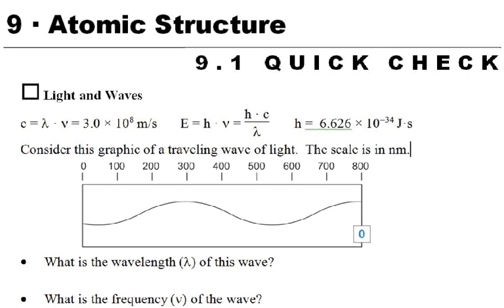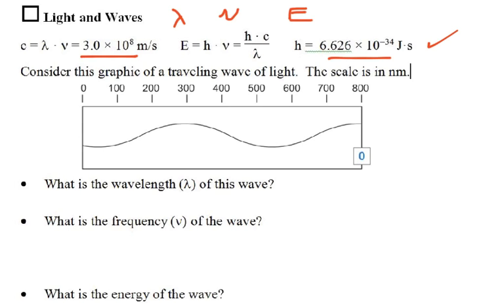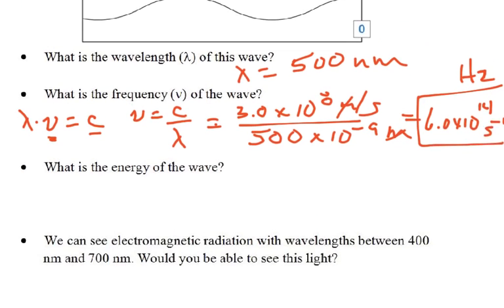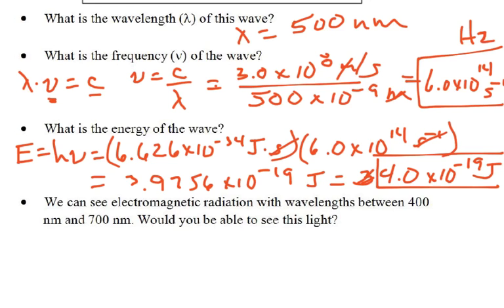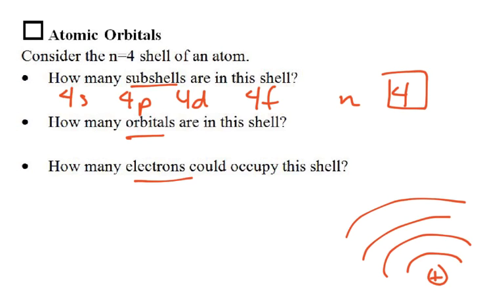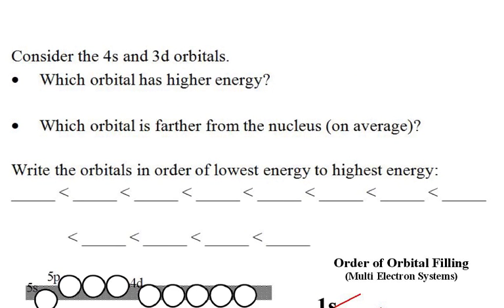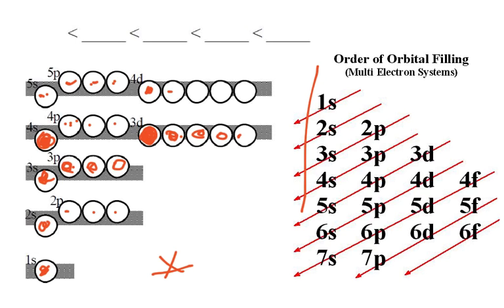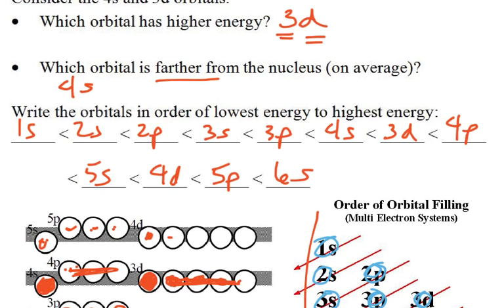HC 9.1 Quick Check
This is a review of the answers for the 9.1 Quick Check.  The very last questions involve you learning the energy of the orbitals by energy.